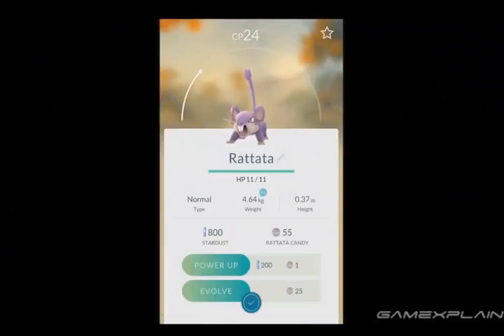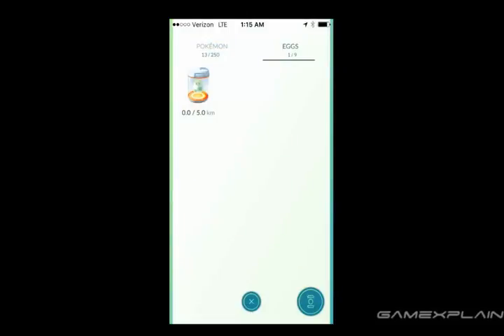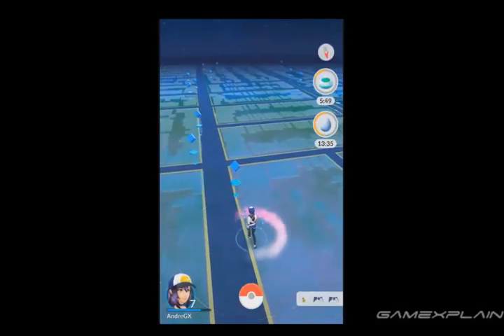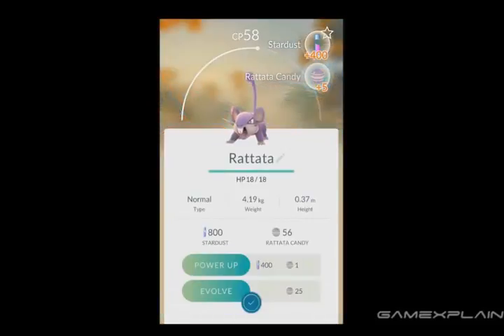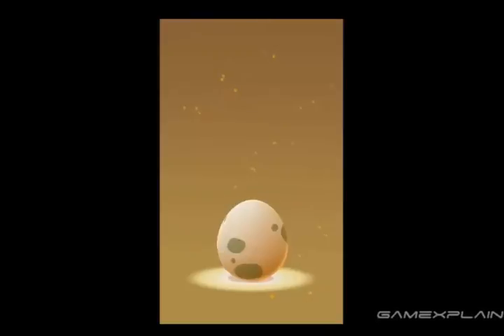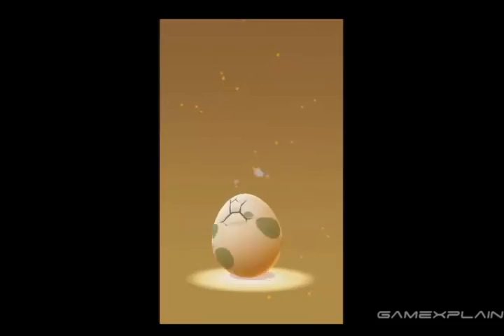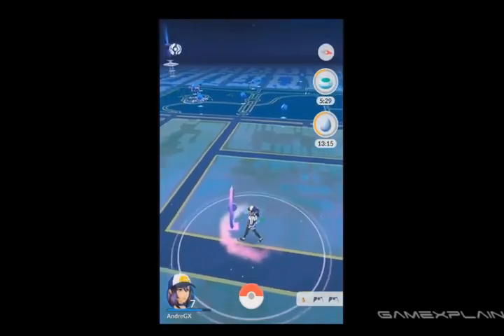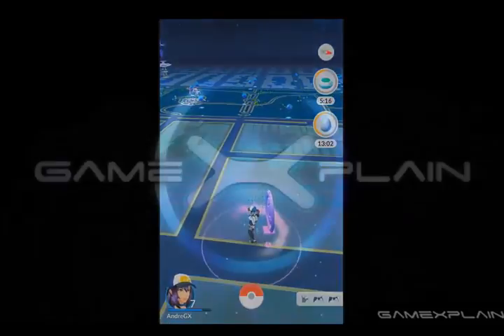[Pokémon Go] Tips Egg Hatching Full Pokemon List Guide